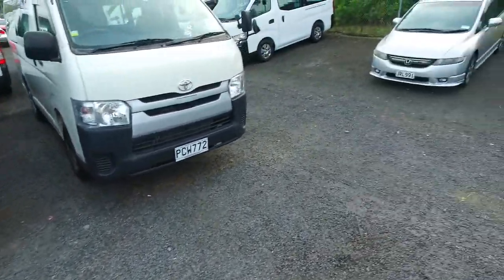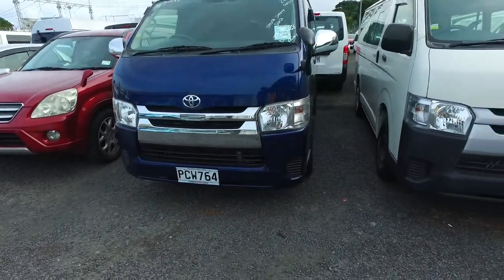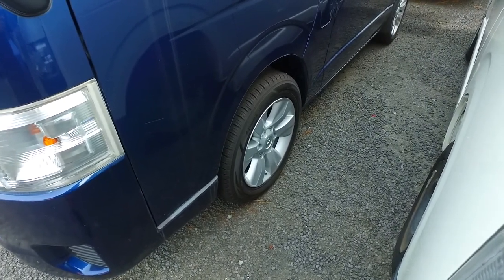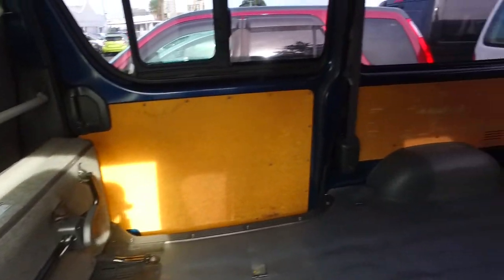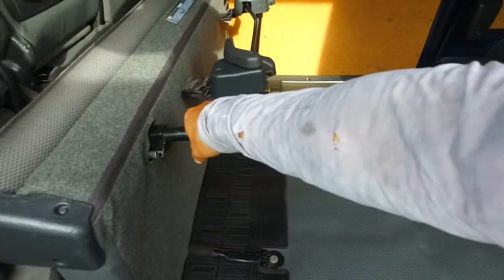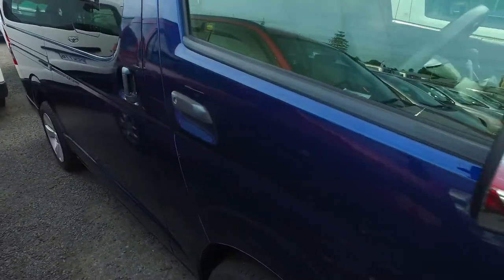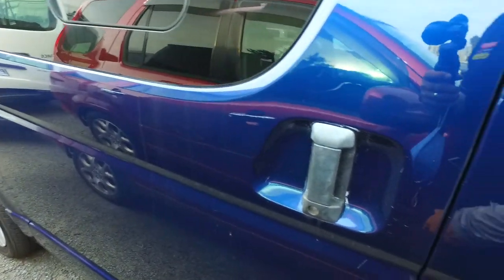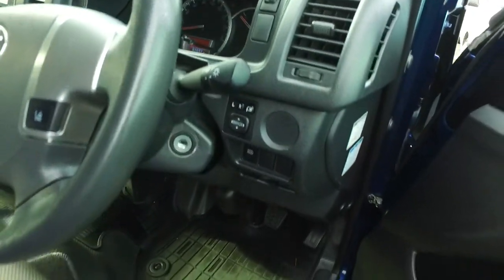2018 Toyota Hiace GL PACKAGE For Hehea